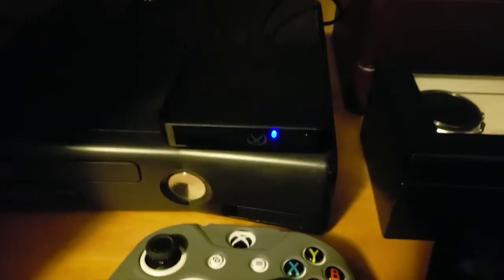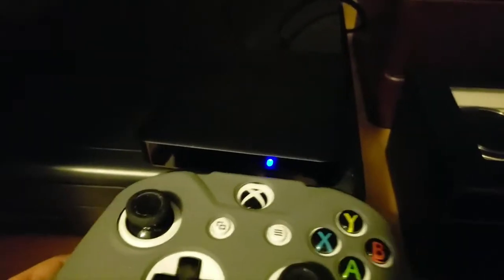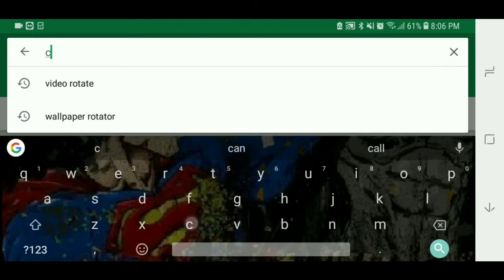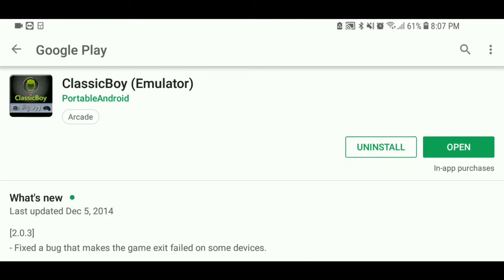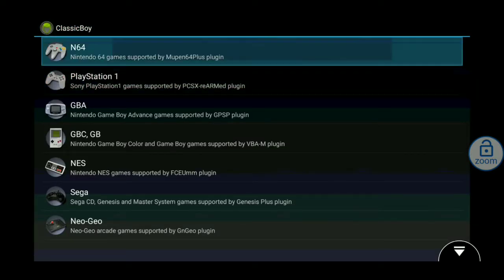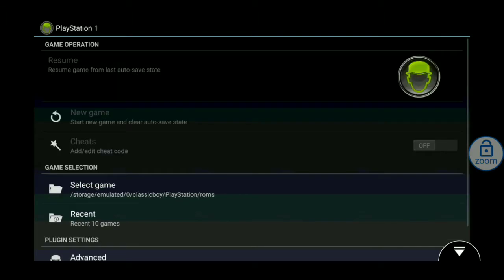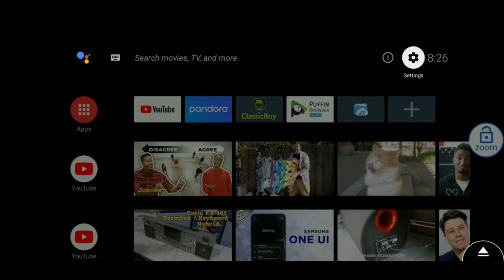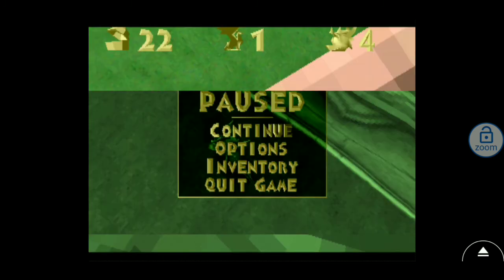(2018) Jetstream android tv box (PSone classic alternative)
Whats up YouTube its lilt with techaholics back at it again with another video! in this video i will be showing yall an alternative to the PlayStation classic..

( IF YOU WANT TO SEE MY OTHER VIDEO ON THIS APPLICATION THE LINK IS RIGHT HERE How to download and play ps1 games on android

(NOTE: IM NOT TAKING ANY CREDIT FOR THE APPLICATIONS JUST FOR THE IDEAS AND HOW TO USE THEM)

( IF YOU WANT TO CHECK THIS DEVICE OUT HERES THE LINK TO WALMARTS

SPEC'S:

4k Ultra HD resolution for crisp, clear viewing

Voice search remote with Bluetooth 4.0 technology so you can easily find your favorite shows

8GB storage to record movies, sporting events, or your favorite programs

Includes 2 USB ports and MicroSD card slot to play recorded media

Google Assistant finds your favorite shows, answers questions, and can even control your home

60 frame per second video speed

Browse, install, and play more apps, games, movies, and shows

( If you want more specs check out the website )

WHAT YOU WILL NEED:

ANDROID TV BOX ( JETSTREAM )

Android phone / tablet

 Bluetooth Gaming controller ( xbox one )

( I RECOMMEND AN SD CARD AT LEAST 16 GB IF YOUR USING THIS FOR MORE GAMES LIKE THE N64, GBA, ECT. YOU MAY NEED A BIGGER CARD 32, 64, ECT. THE BIGGER THE BETTER)

(IF YOU ALREADY PURCHASED THE PAID VERSION OF THE APPLICATION WHEN YOU SEND IT OVER AND LOG INTO YOUR ACCOUNT ASSOCIATED WITH THE PURCHASE YOU WILL SEE THE APPLICATION IS UNLOCKED FOR FULL ACCESS THOUGH IT IS NOT AVAILABLE IN THE DEVICES PLAYSTORE)

( ⚠️ IMPORTANT ⚠️ )
MAKE SURE YOUR UNKNOWN SOURCES IS ABLE TO ALLOW APPLICATIONS FROM UNKNOWN SOURCES BY GOING INTO YOUR SETTINGS, SELECTING "SECURITY AND RESTRICTIONS" "UNKNOWN SOURCES" AND SELECTING ESFILE TO ALLOW APPLICATIONS TO BE INSTALLED.

What you want to do is download the classic boy application on your phone as well as the esfile explorer and open esfile explorer on both devices select the "application" tab on the home page of the esfile explorer app. once selected locate your classic boy application and send it over to the device by holding down on the application and selecting "share by lan" once you select that you will see your device in the selection, select it and accept it on your device ( make sure in the settings you have the unknown sources checked or it will prompt you to do so ). once done install the application and open it. once opened you can select want emulator you want to use ( in this case the ps1 ). select it. once opened you can locate your game (or send one over by using the same method we did for sending the application) once opened enjoy your game 😁

don't forget to connect your controller 😁